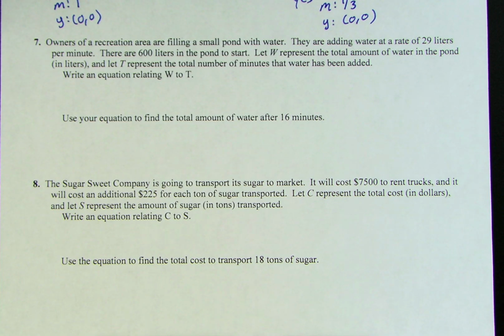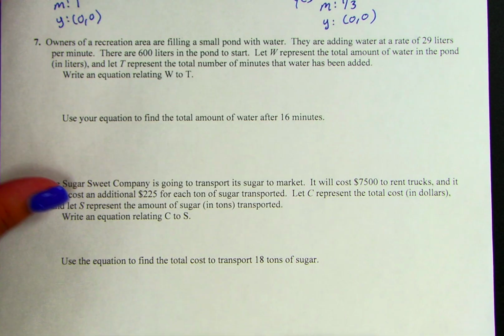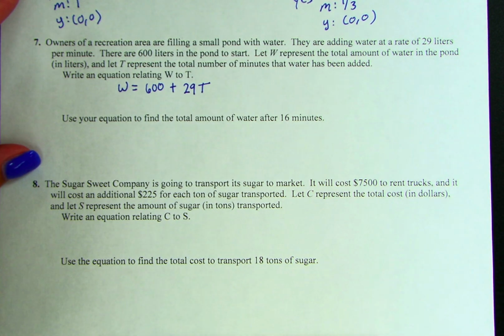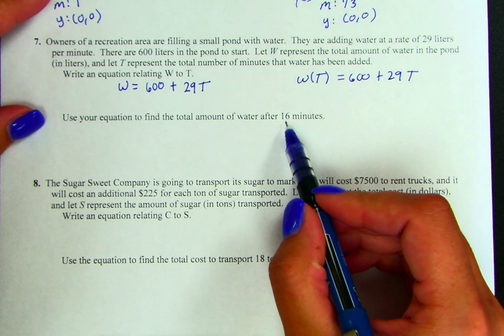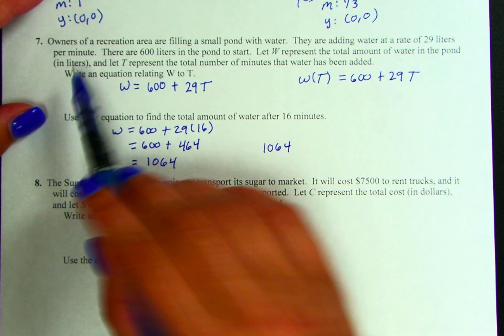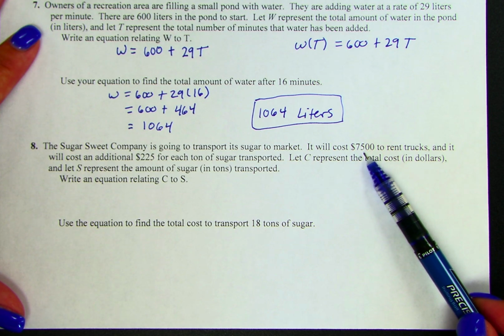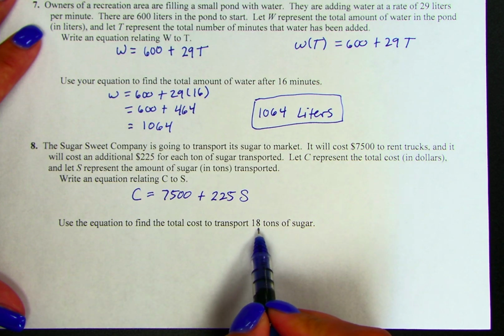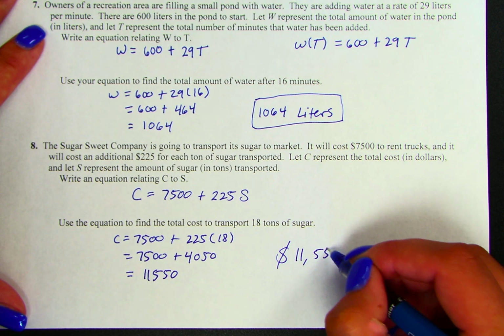Honors Ch2-2 Part B - Story Problems